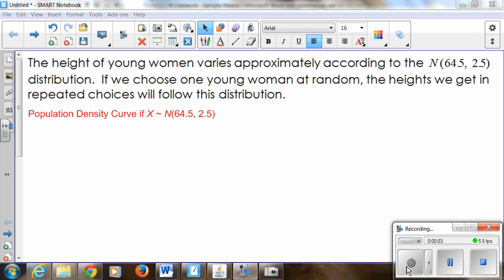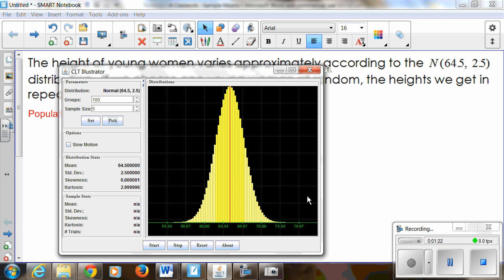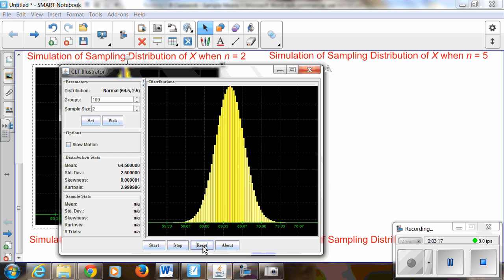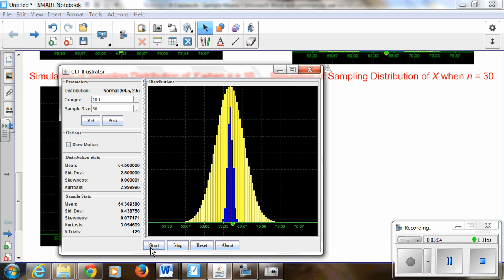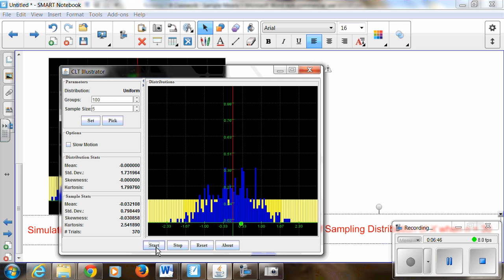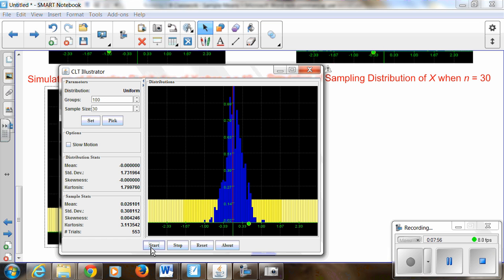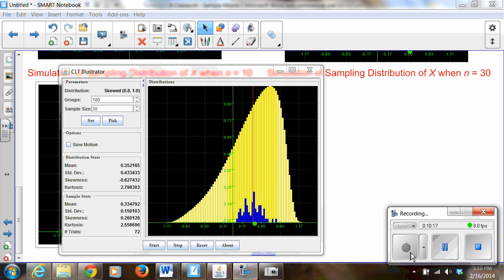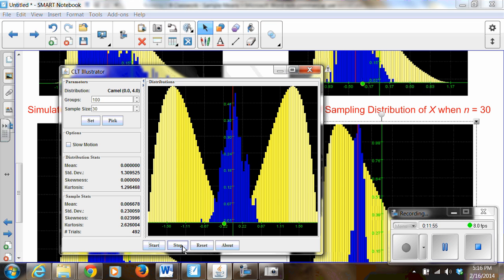Central Limit Theorem Simulation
This video provides several simulations to help students in AP Statistics develop an understanding of the Central Limit Theorem as it applied to sample means. Students will be a be able to observe the behavior of sampling distributions from various populations as the sample size increases,